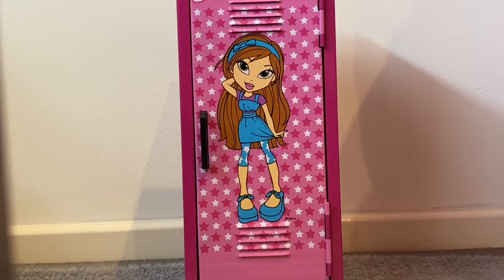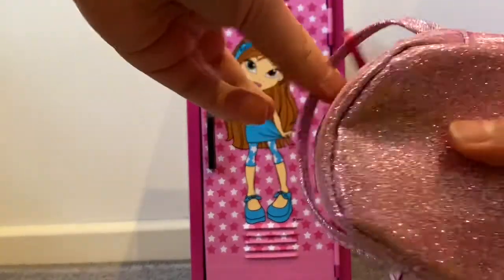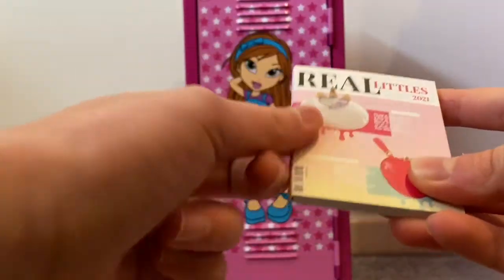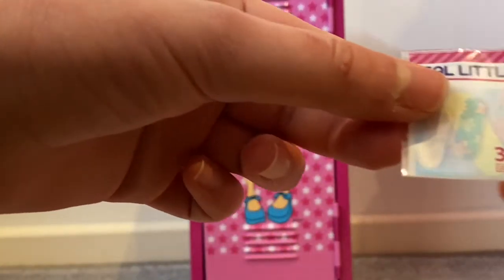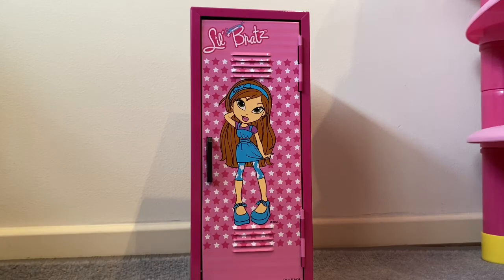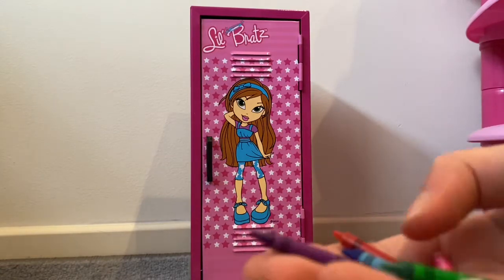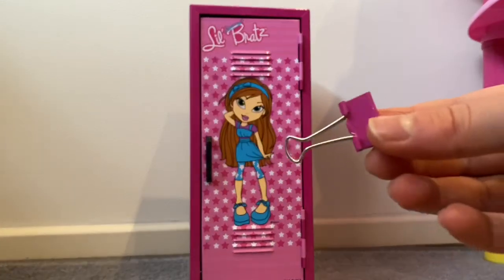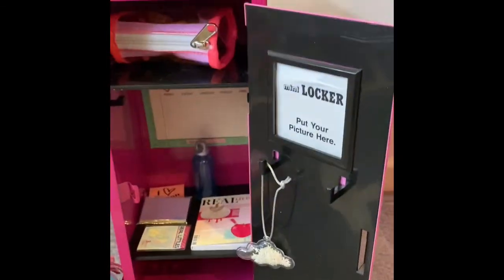Real Littles Bag!/mini Stationary